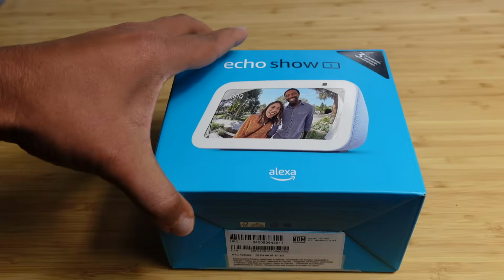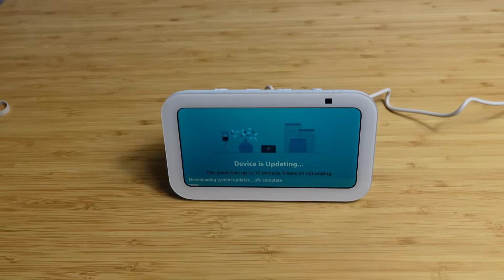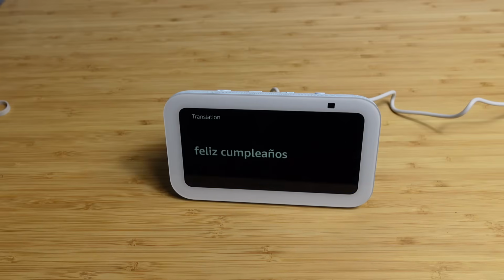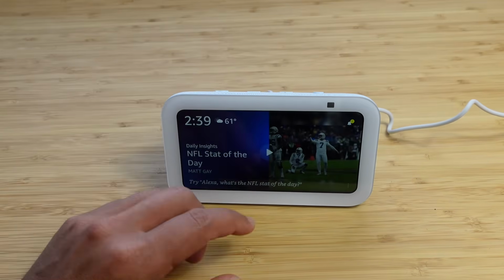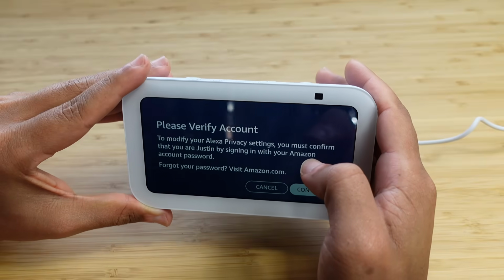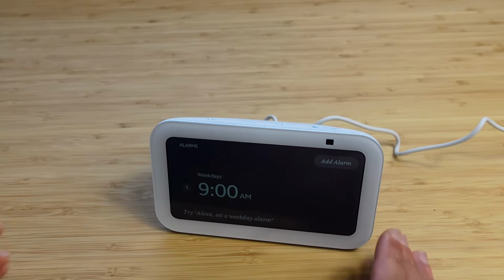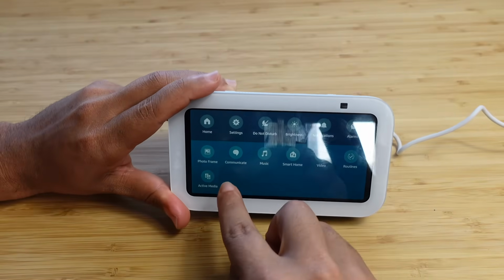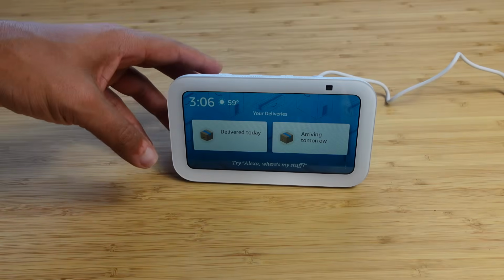Echo Show 8 - Complete Beginners Guide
In this video, we check out the Amazon Echo Show 8.

Let us know what your favorite Echo Show 8 feature is in the Comments!